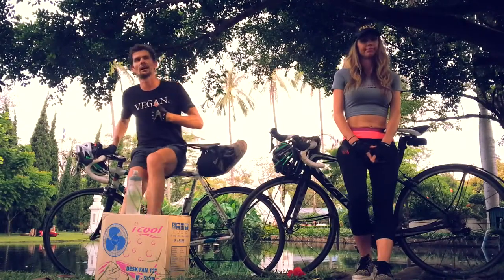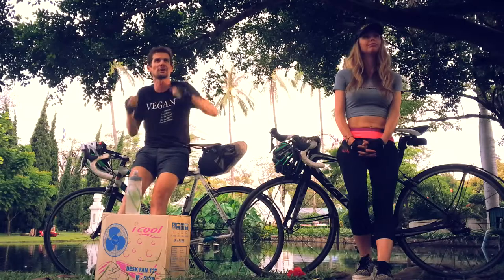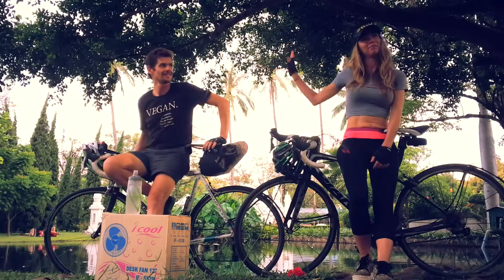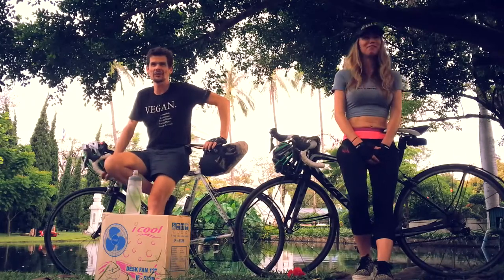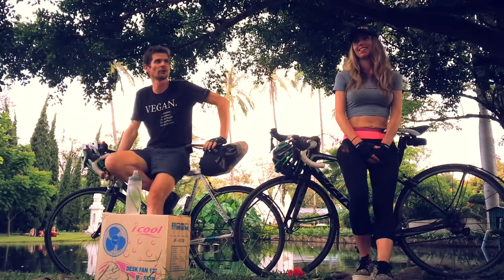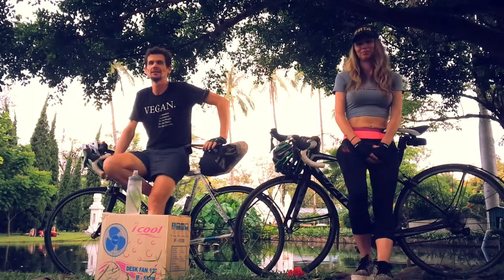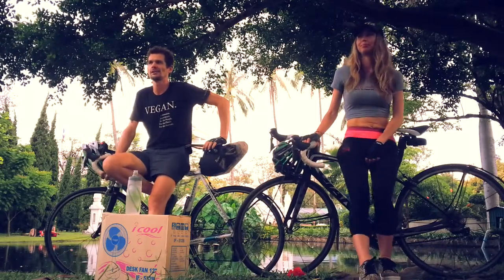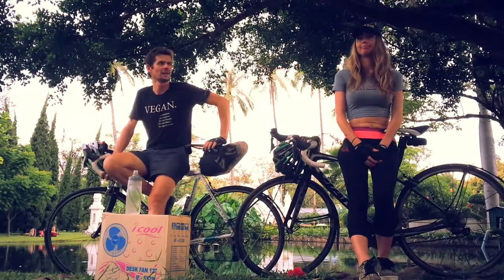How To Fit Disk Brakes On A Road Bike? Durianrider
Filmed by Miri Carbundance - Instagram: carbundance. If you would like to get to see the Q&A sessions of the coming RawTill4 Thai Festival, give this a thumbs up and share this channel with your friends! :) Or best is you just get over Thailand yourself! Genuine community with like-minded people that will bring you to your next level, unlimited ripe fruit, time of your life - see you there :) and oh... it's FREE.

Carbundance's extra channel for balancing severe hormonal issues naturally (especially after pill) (more English videos coming in the future)